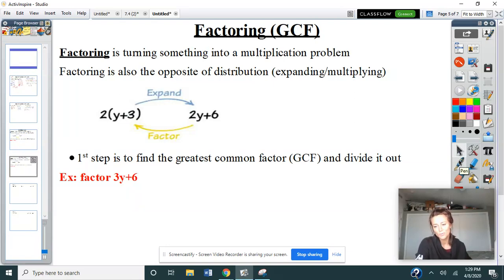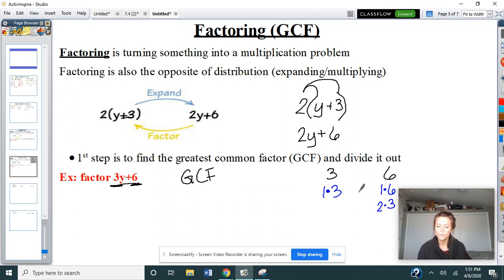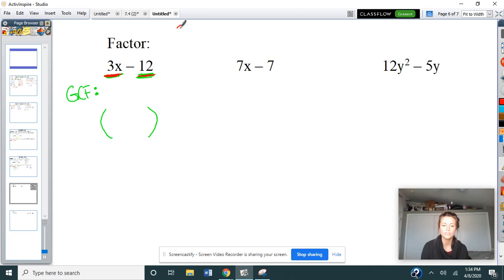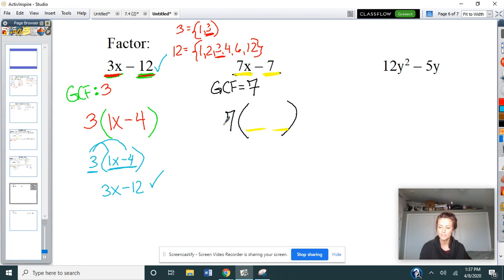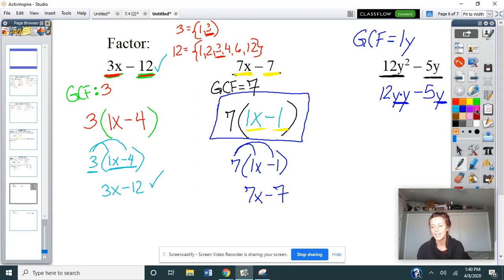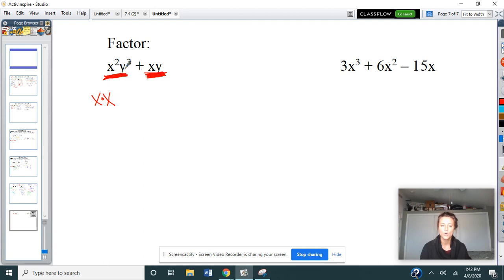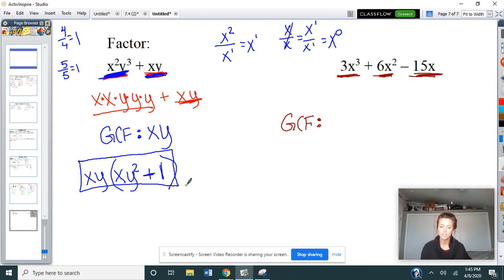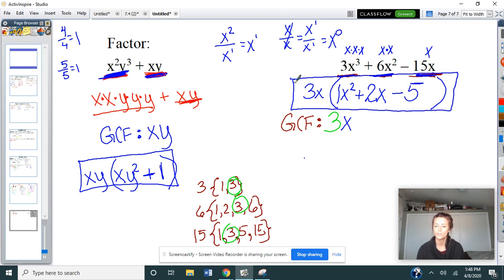Factoring out the GCF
for nearpod